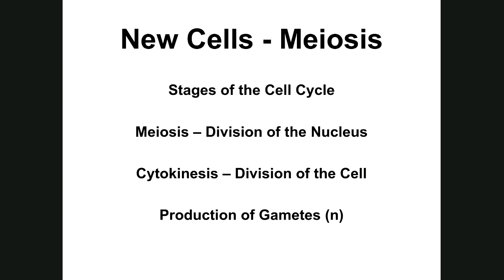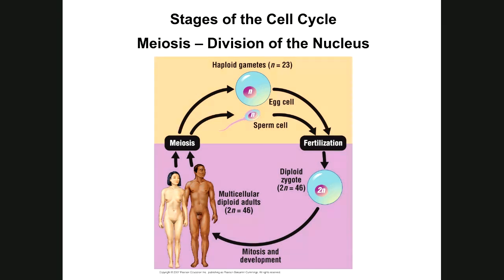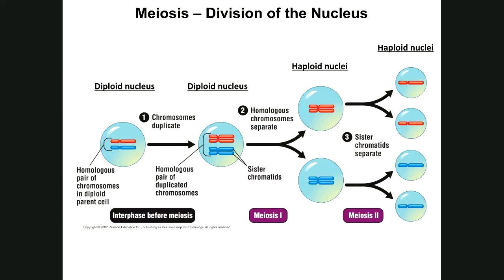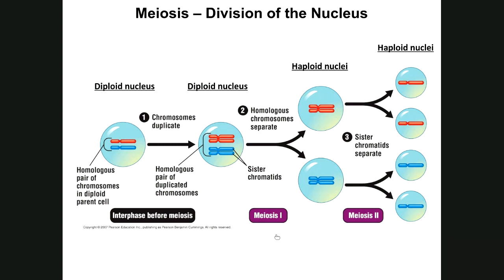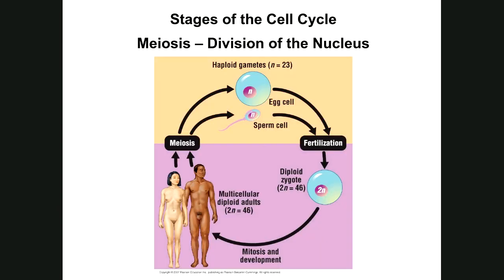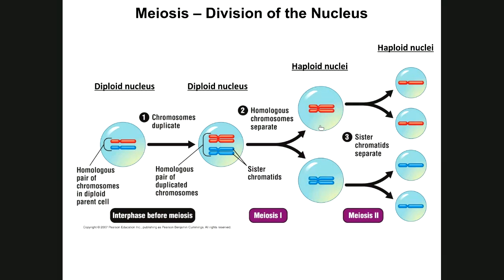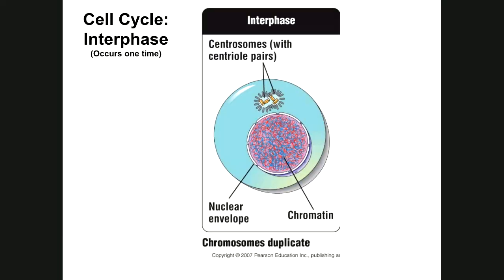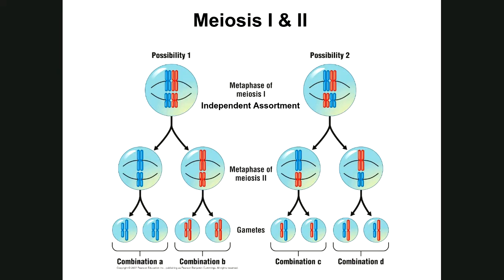Lab 8 Overview